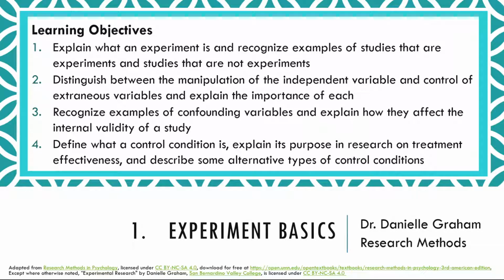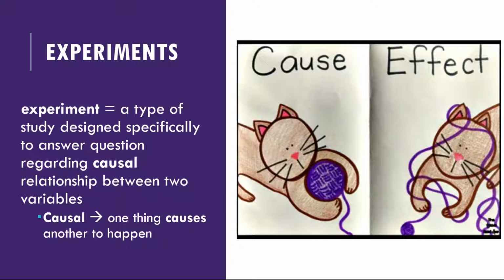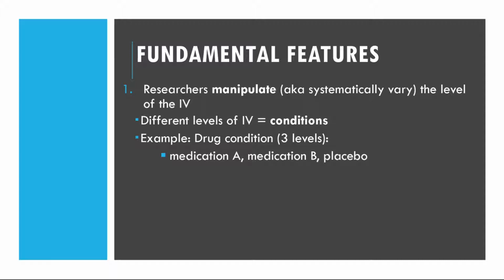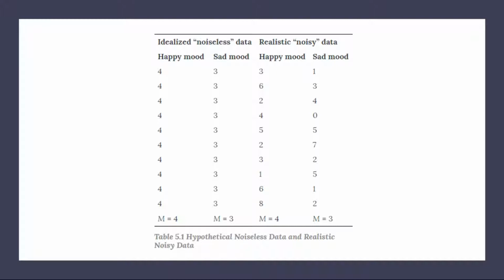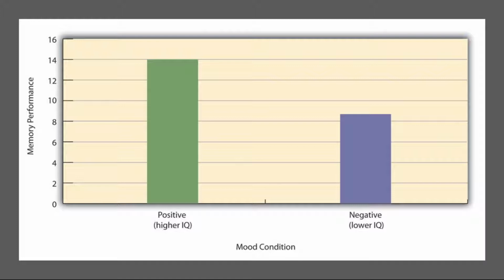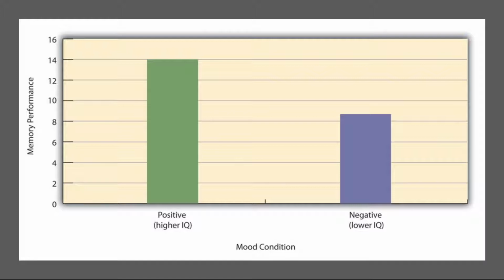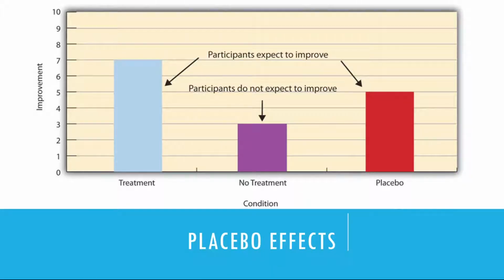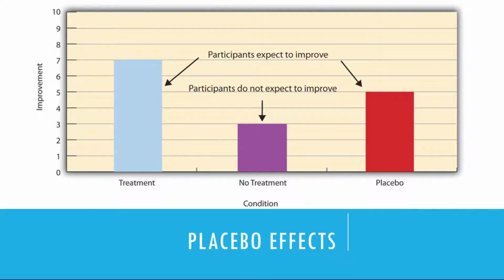5.1 Experiment Basics